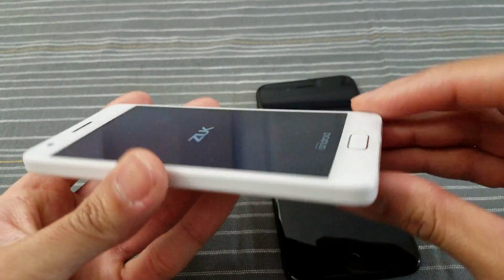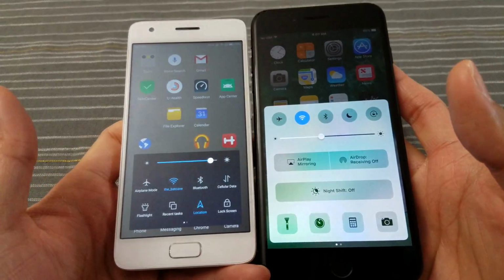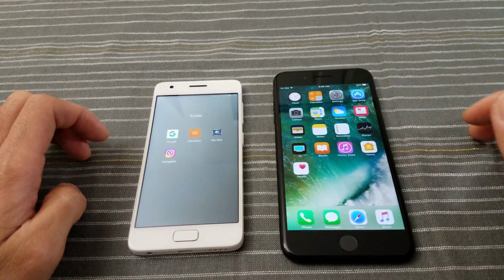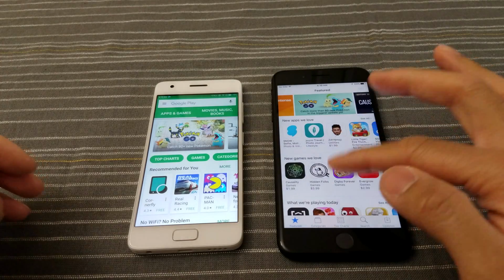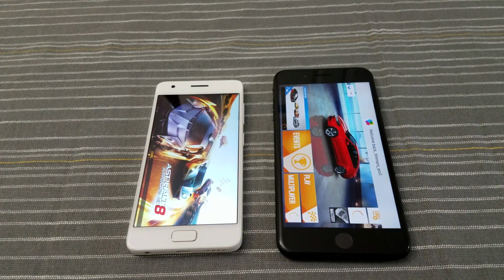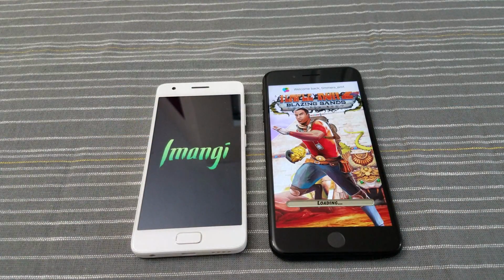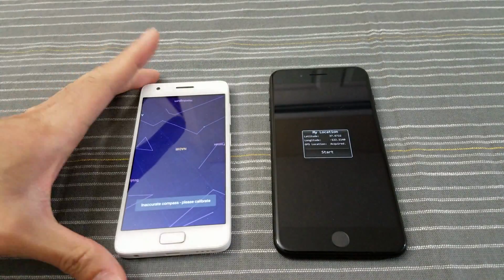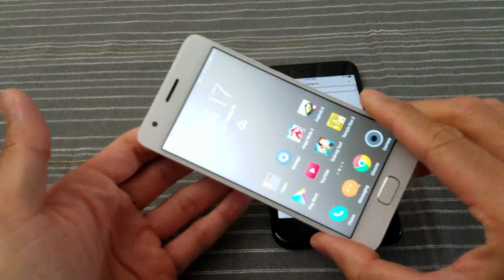Lenovo Zuk Z2 vs iPhone 7 Plus - Performance Comparison!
Lenovo Zuk Z2 vs iPhone 7 Plus test of their speed and multitasking performance.  Zuk Z2 is a budget phone under $200 USD, can it hang with the iPhone 7 Plus?